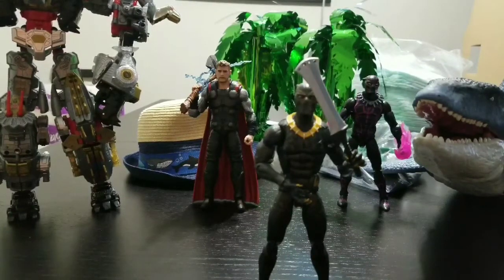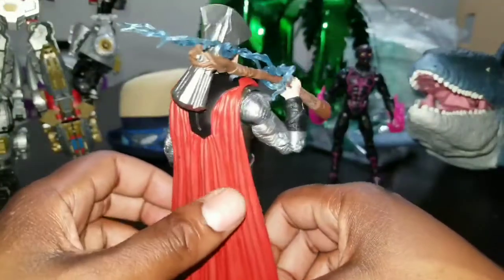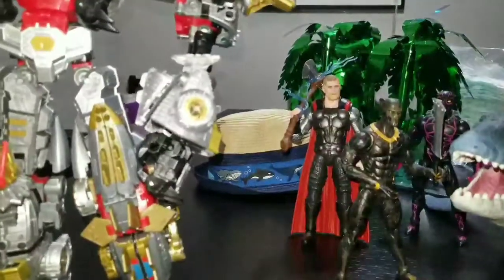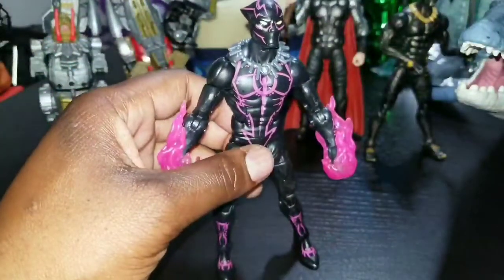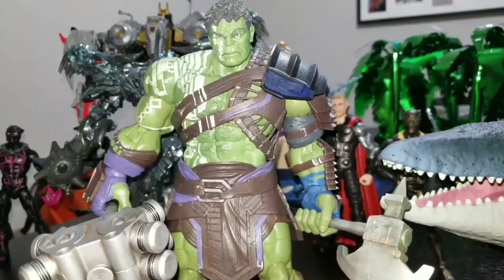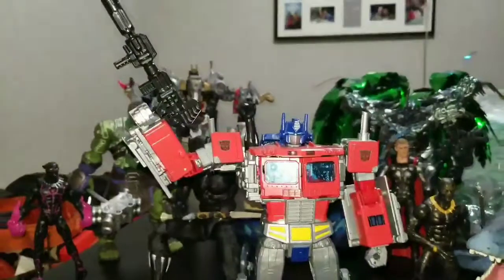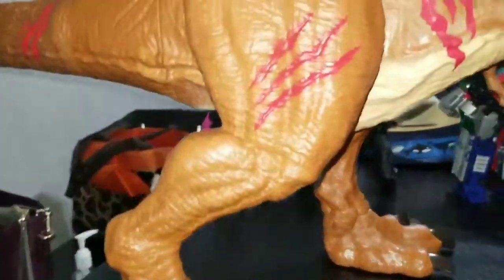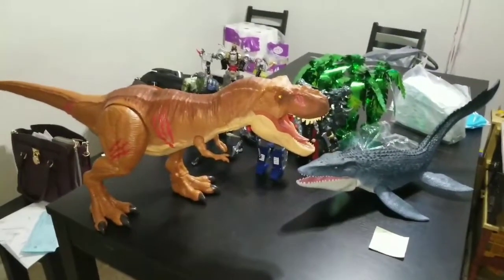Top Ten Action Figures of 2018 So far...